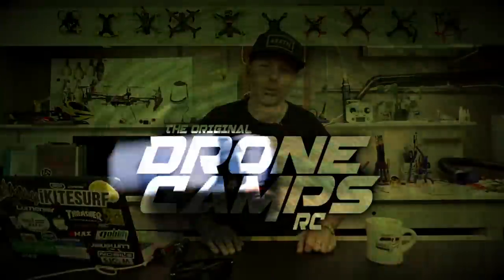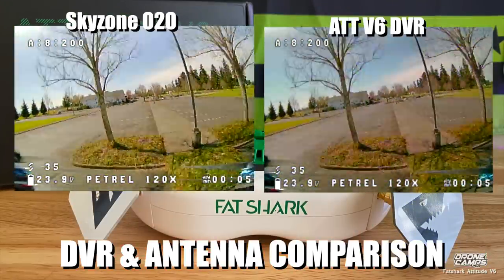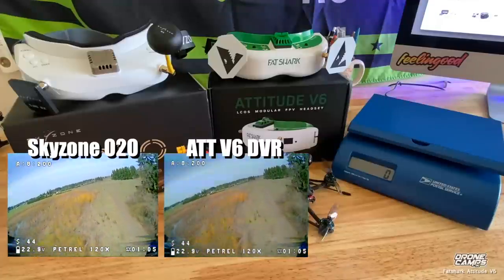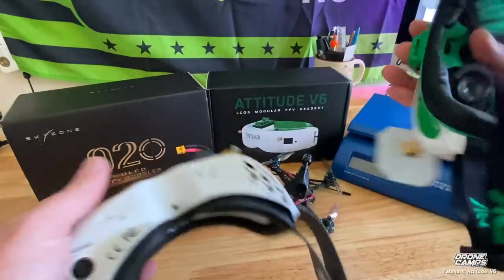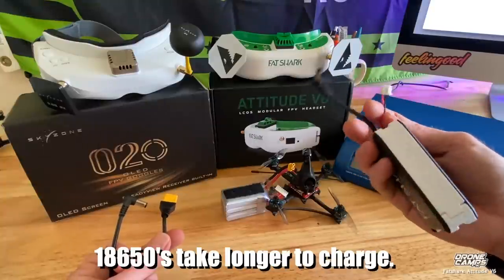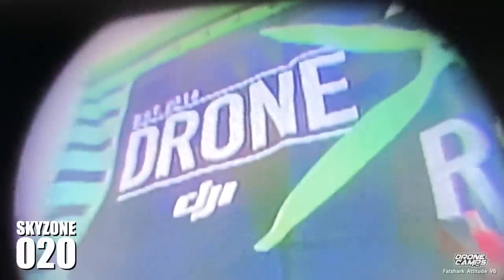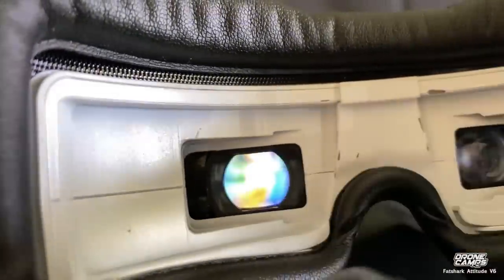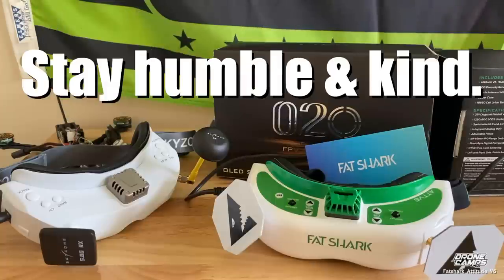GOOD BUY? - Fatshark Attitude V6 Fpv Goggles - FULL REVIEW, FLIGHT TESTS, & COMPARISON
Attitude V6 up against the cheaper Skyzone 020 Fpv Goggles. Does the Attitude V6 LCOS screens look as good as lower resolution OLEDs from Skyzone O2O? DVR, Screens, and antenna testing.

Justin's TOP 5 Fpv Goggles for 2021 (Updated)
1. Skyzone SKY 04X Oled Fpv Goggles
2. Skyzone 020 Fpv Goggles
3. Fatshark Attitude V6 Lcos Goggles
4. Skyzone 030 Oled Goggles

LIVE STREAMS Include :
- Build videos
- Bench time
- Tutorials
- Fpv Road Trips
- Member chat
- Flying Sessions
- Video Vault
- Chat Badges